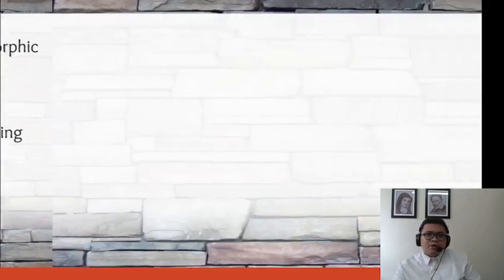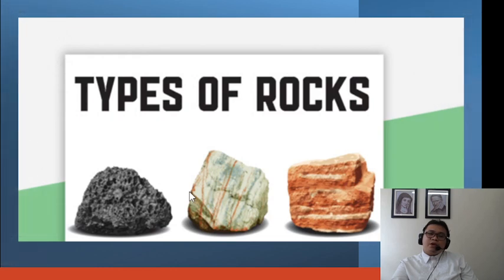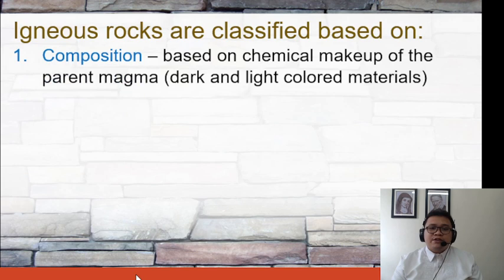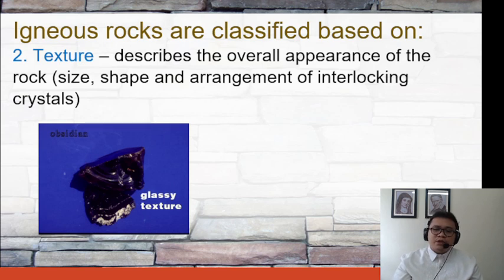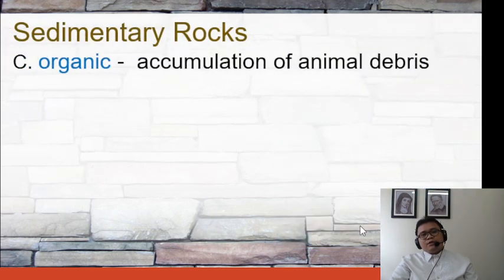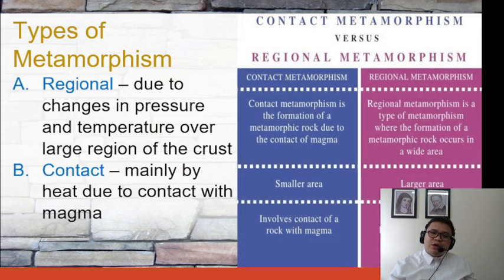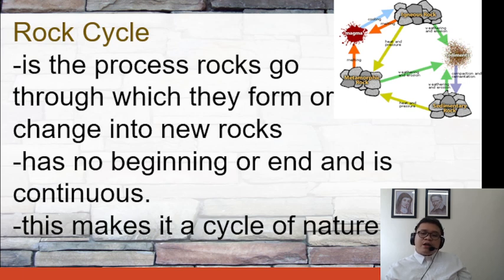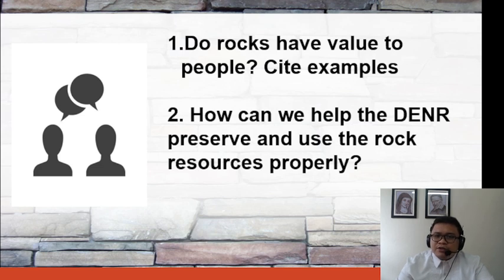Earth Science: Rocks and Rock Cycle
Good day,

This is a video lecture made for students who wants to understand about rocks and rock cycle in simple manner.

Thanks to Mrs. Rosarie Mae T. Nahoman for the wonderful Powerpoint Presentation.